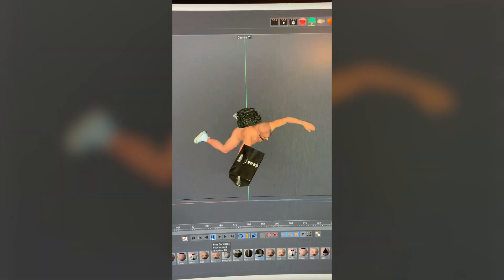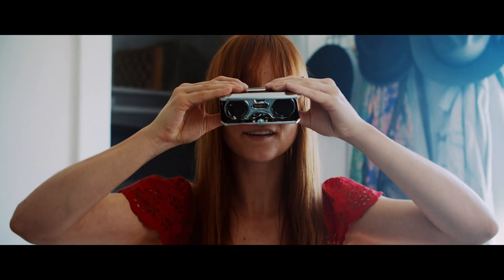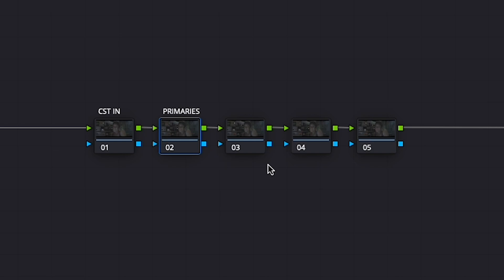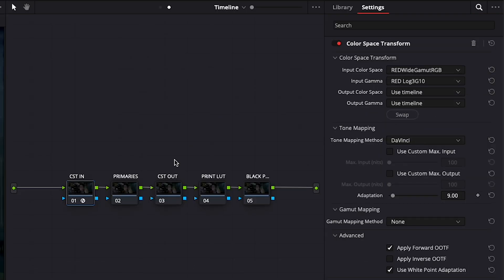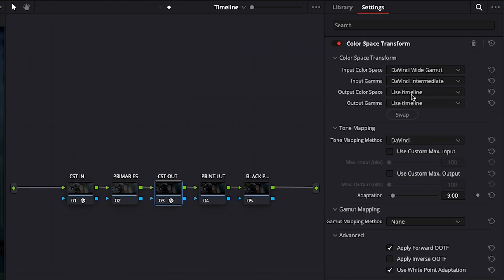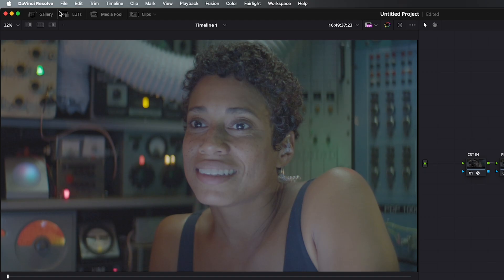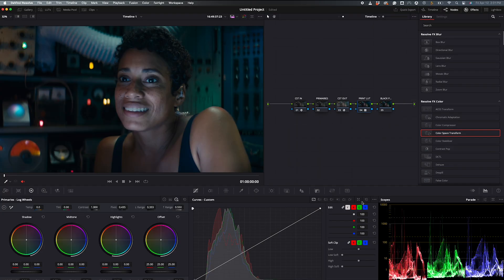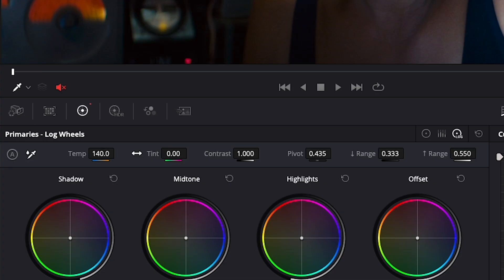DaVinci Resolve Tutorial: Cinematic Look with Only 5 Nodes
Create a cinematic "film-like" look with just 5 nodes in DaVinci Resolve!